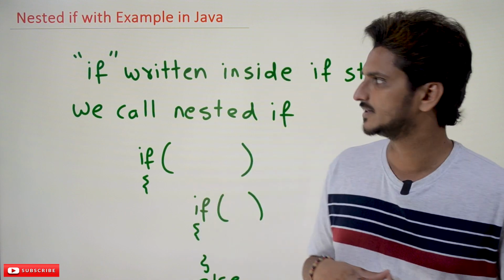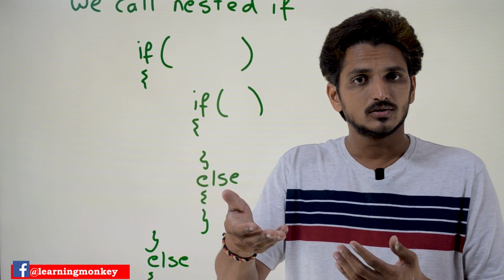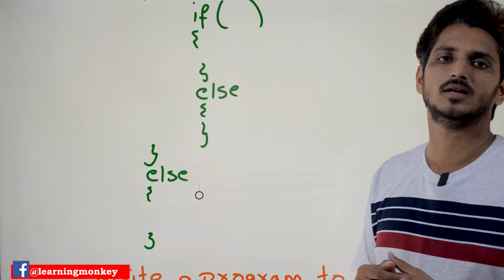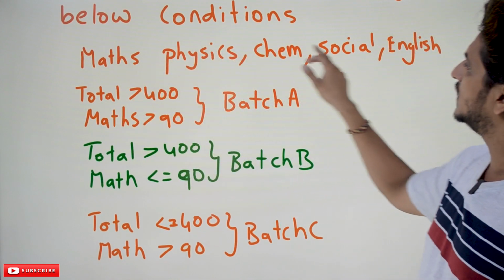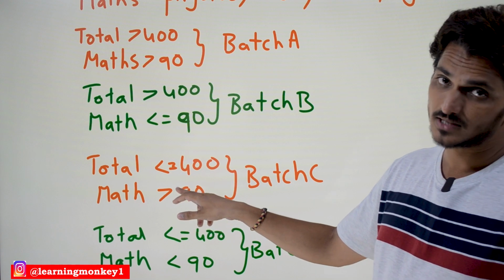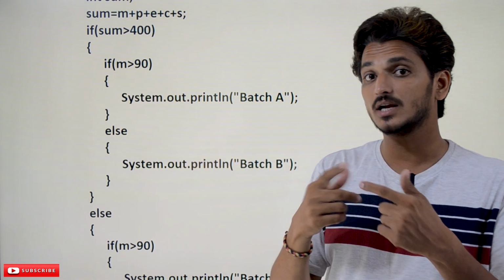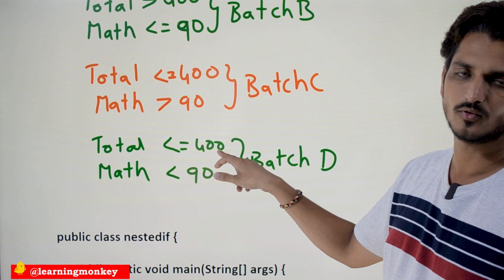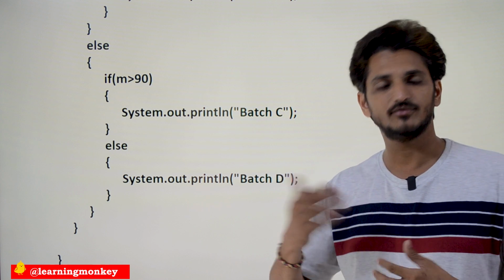Nested if with Example in Java || Lesson 18 || Java Programming || Learning Monkey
Nested if with Example in Java
In this class, We discuss Nested if with Example in Java.
The reader should have prior knowledge of if elseif else statements. Click Here.
The "If" statement is written inside the "If" statement. We call it nested if.
With an example, we understand it better.
Example:
if(condition)
if(condition)
else
else
if(condition)
else
In the above example, the condition of the first if statement is true. Then the "if" statement inside is executed.
Below example helps the reader to understand the situation where a nested if statement helps.
Example:
Write a program to divide students into batches based on the below table conditions.
Student marks for five subjects will be provided.
1) Maths
2) English
3) Physics
4) Social
5) Chemistry
Total marks gt 400 and maths gt 90 he belongs to Bathch A.
Total marks gt 400 and maths lt 90 he belongs to Bathch B.
Total marks gt= 400 and maths gt 90. He belongs to Batch C.
Total marks lt= 400 and maths lt 90 he belongs to Bathch A.
The below diagram shows the complete code.
The first two conditions are the same total marks greater than 400.
The second conditions are different in the first two lines in the table.
So we go with the nested if condition here.